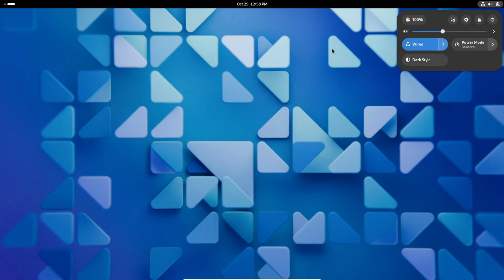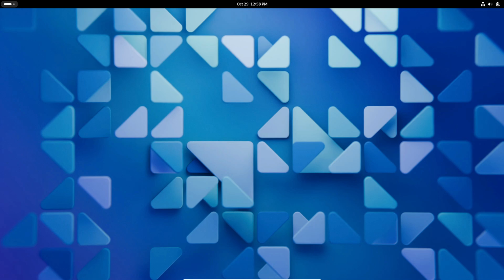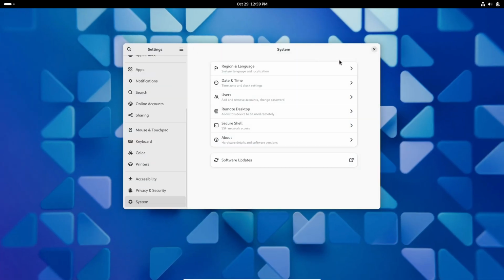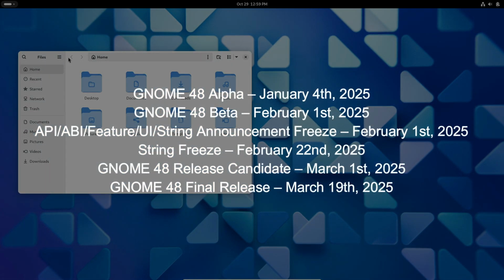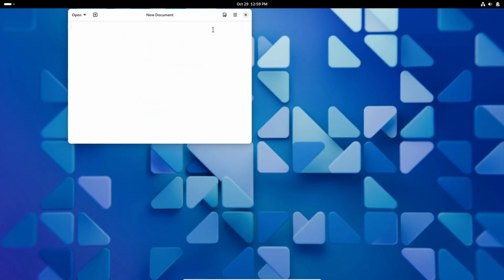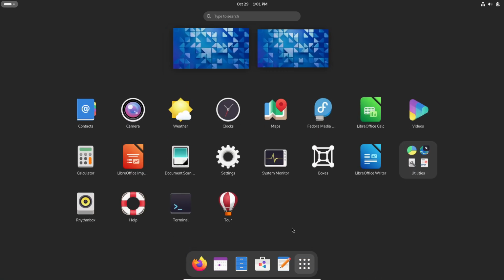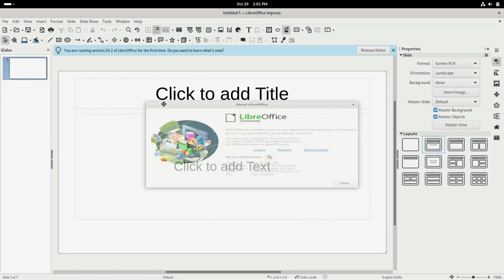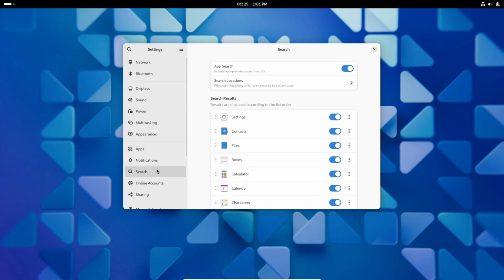GNOME 48 'Bengaluru' Release Date Announced! | New Features & Schedule Revealed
Get ready for the GNOME 48 'Bengaluru' release, slated for March 19th, 2025! In this video, we’ll dive into everything we know so far, including the release schedule, exciting new features like the improved Loupe image viewer, and rumors of a new window management system with mosaic tiling. Plus, we’ll look at what's next for GNOME 47 updates.

GNOME 48 Alpha – January 4th, 2025
GNOME 48 Beta – February 1st, 2025
API/ABI/Feature/UI/String Announcement Freeze – February 1st, 2025
String Freeze – February 22nd, 2025
GNOME 48 Release Candidate – March 1st, 2025
GNOME 48 Final Release – March 19th, 2025

These keywords should help increase visibility for those interested in GNOME updates and upcoming Linux desktop features! Let me know if you'd like any further tweaks.